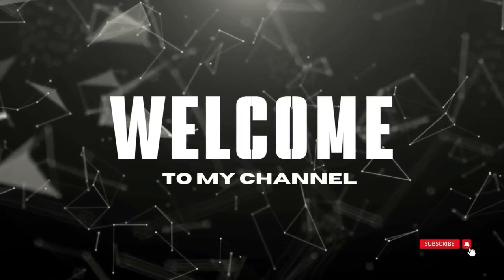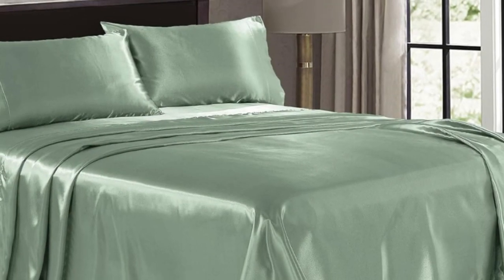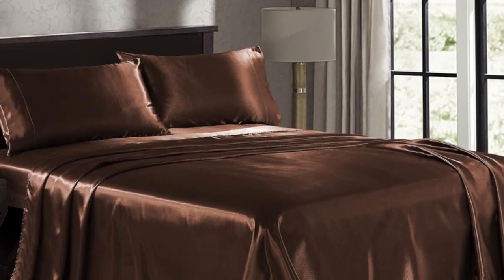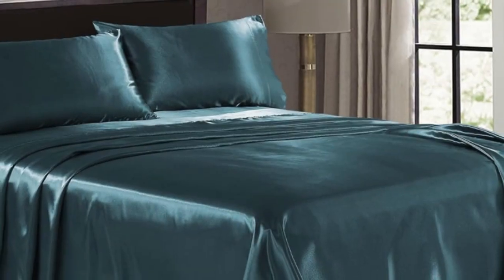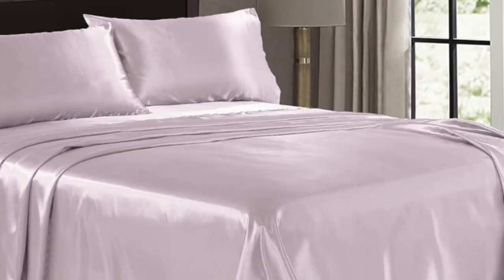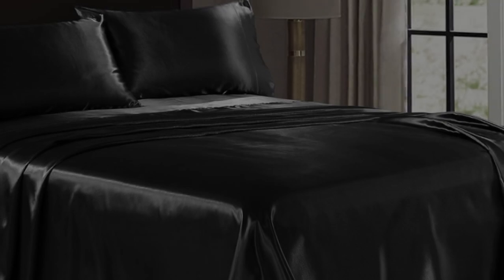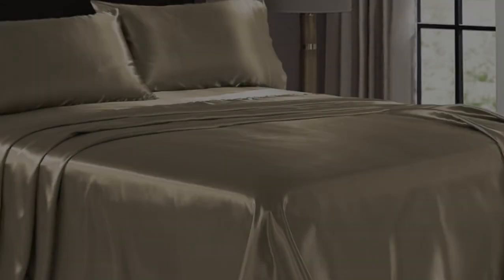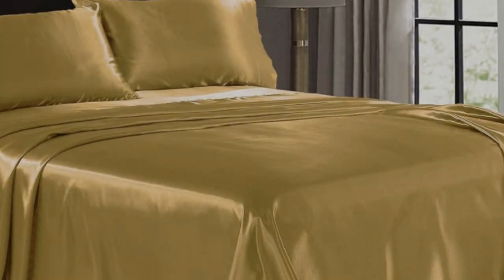Pure Bedding Satin Sheets Set Review - 2024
in this video we will show Pure Bedding Satin Sheets Set Review

in this Pure Bedding Satin Sheets Set, I cover everything from the beautiful appearance to the functionally of the item.

Program.